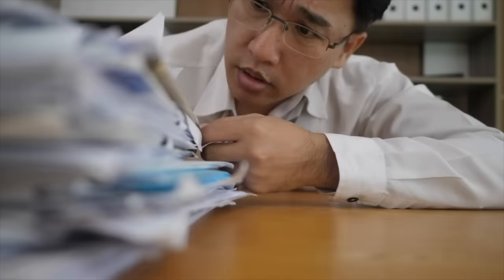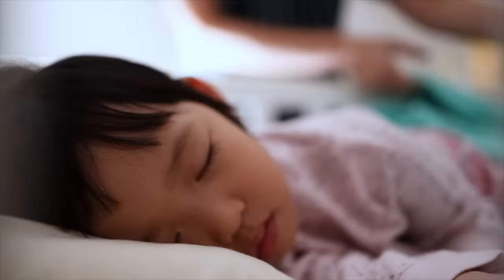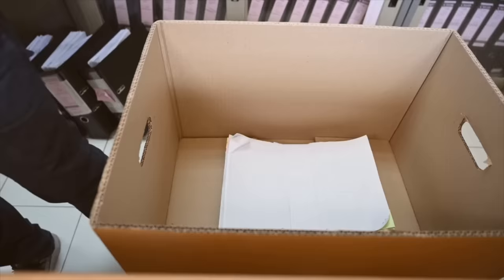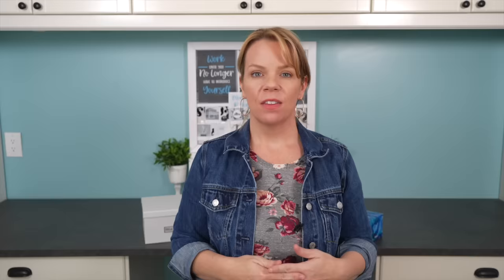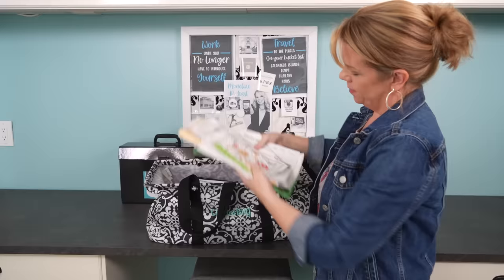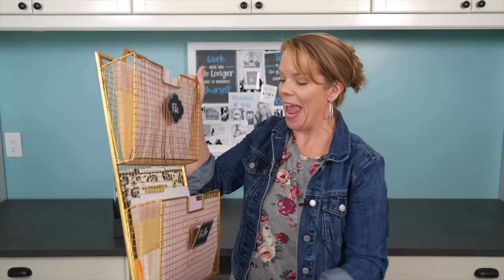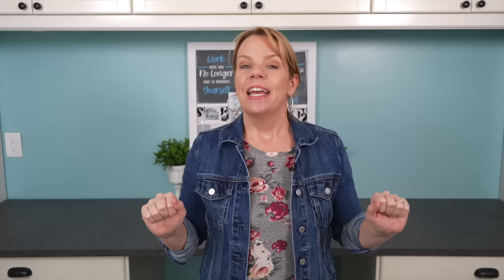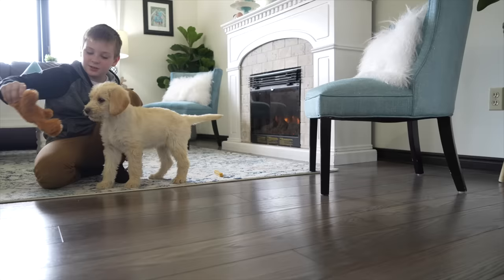No Paper Piles - The BEST Paper Organizing Systems!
These paper organizing mistakes lead to paper clutter and paper piles. Here are FIVE genius paper organizing hacks to try today!

00:00 Introduction
00:20 Household Management Binder
02:59 Meal Planning Binder
04:11 Short-Term and Long-Term Filing System
06:33 Receipt Box
07:51 Quick Memory-Making Bin
09:20 Command Centre
11:49 End Story

Paper organizing ideas to stop paper clutter for good!